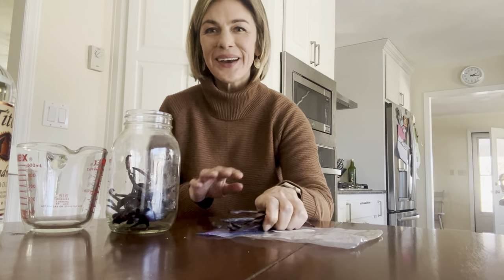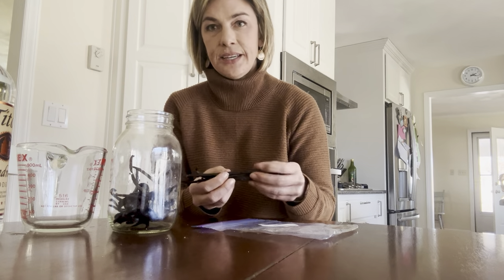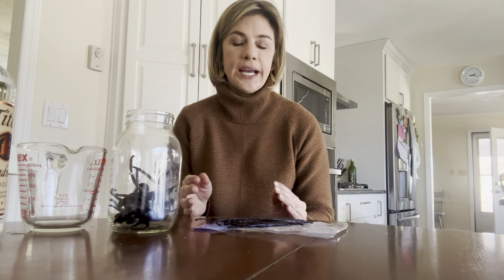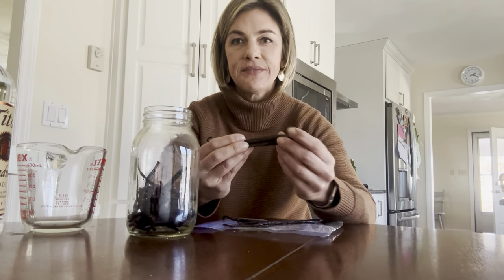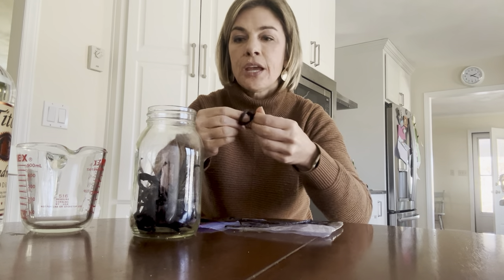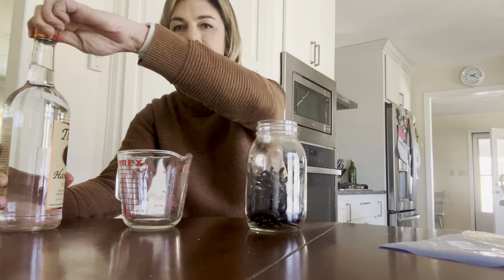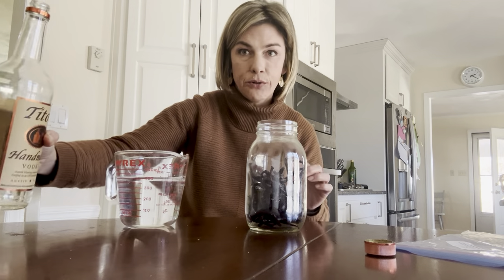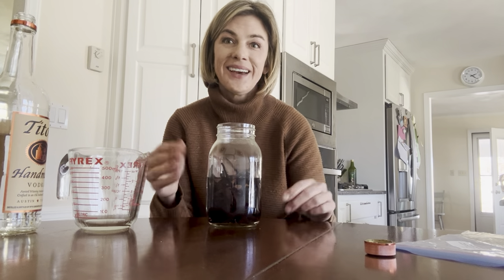Making Vanilla Extract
At Fincastle farm we are making Vanilla Extract today using Indri's beans and Tito's vodka.